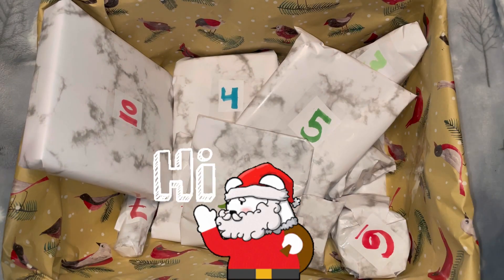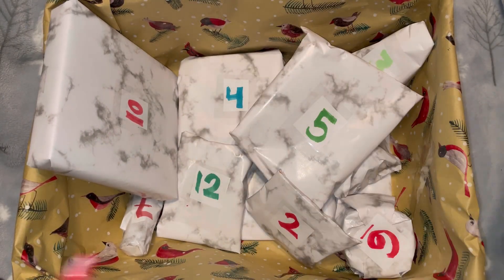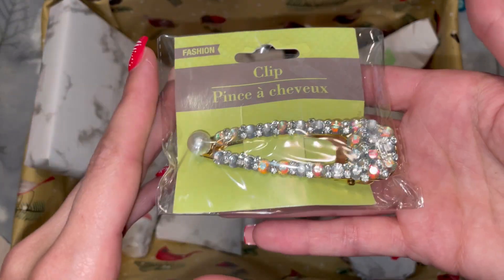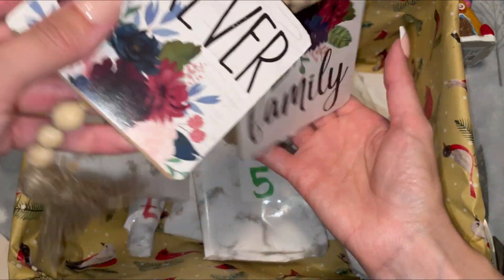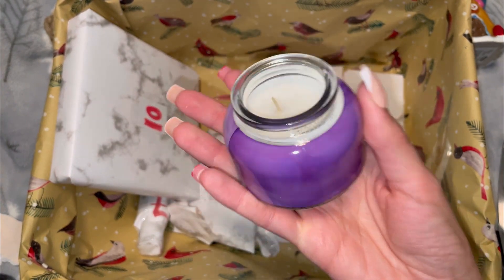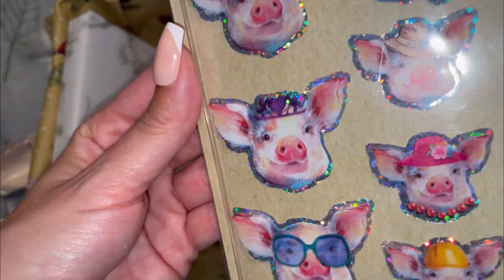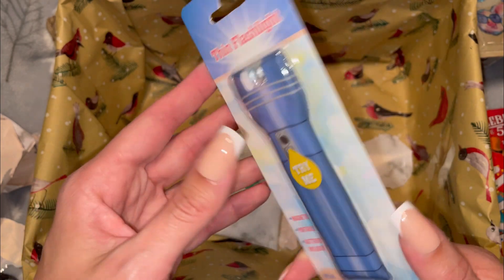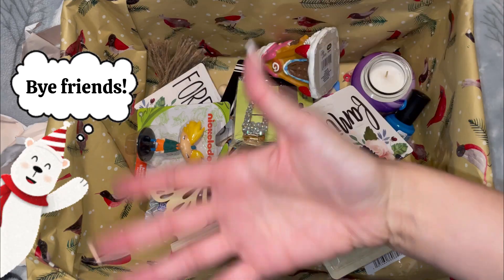DIY Advent Calendar Unboxing!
DIY DollarTree Advent Calendar!

Fabri-Tac Permanent Adhesive:

Tiny Curved scissors for trimming:

White leather paint:

Black leather paint:

Acrylic Finisher: